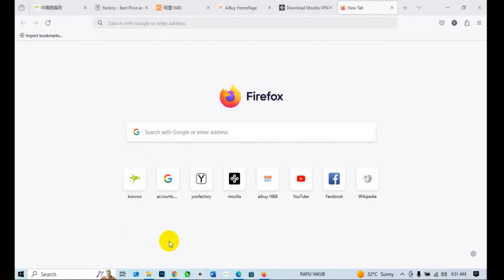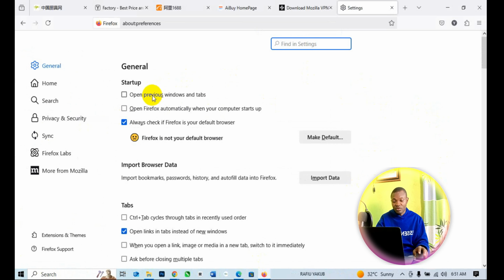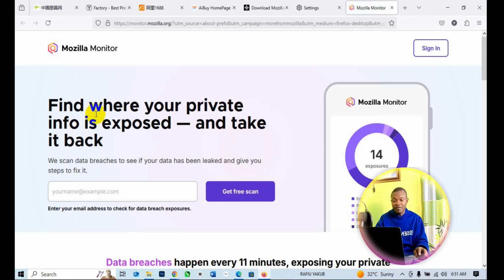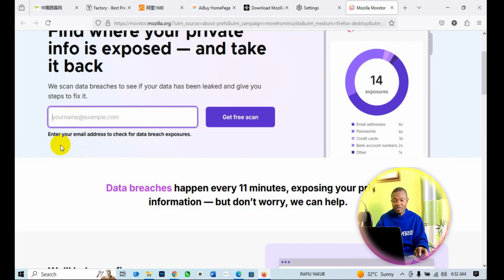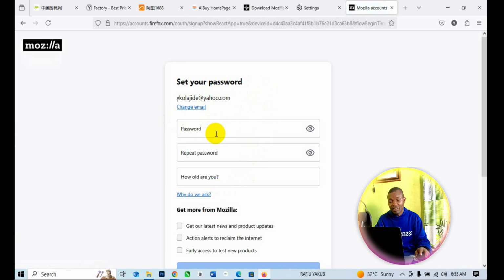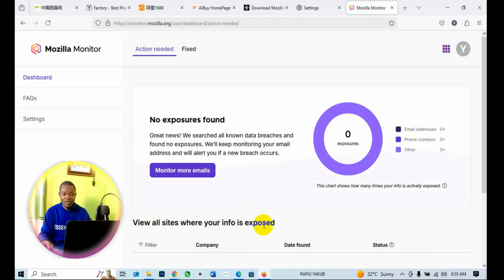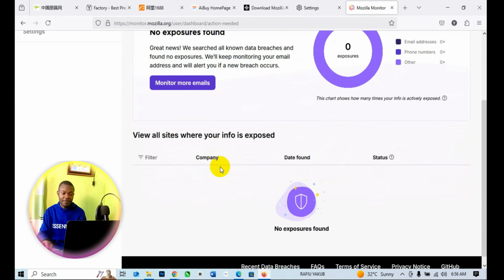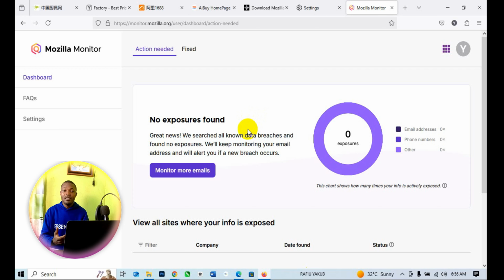🦊 Enhance Your Firefox Security: Must-Do Settings for Immediate Protection 🔒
Are you looking to boost your privacy and protect your personal data while using Mozilla Firefox? This video is your ultimate guide to essential security settings that you should implement right away for a safer browsing experience. With these easy-to-follow steps, you’ll be able to enhance your Firefox security and enjoy peace of mind as you surf the web! 🚀

🔒 What You'll Learn:
1. Why Firefox Is a Privacy-Focused Browser: Understand Firefox's unique features that make it a top choice for users who prioritize online security.
2. Activating Enhanced Tracking Protection: Discover how this feature blocks trackers, cookies, and harmful scripts to protect your browsing activity.
3. Customizing Privacy Settings: Step-by-step instructions to adjust cookie management, set permissions for websites, and enable Do-Not-Track requests.
4. Using Private Browsing Mode: Learn how Firefox's private browsing feature ensures your online activity leaves no trace.
5. Blocking Cryptominers and Fingerprinting: Protect your device and data by enabling specific security settings.
6. Advanced Security Tips: Explore features like DNS over HTTPS, password manager integration, and regular updates to stay ahead of security threats.

🛠️ Tools & Resources:
- Firefox Settings Walkthrough: A guide to navigating and enabling privacy and security settings efficiently.
- Recommended Privacy Add-ons: Explore trusted add-ons like uBlock Origin and Privacy Badger to enhance your protection further.
- Troubleshooting Help: Solutions for potential issues like websites not loading correctly with strict security settings enabled.

📲 Why It Matters:
- Prevent websites from tracking your data and behavior across the internet.
- Safeguard sensitive information, including passwords and browsing history.
- Enjoy a seamless and secure browsing experience tailored to your needs.

Don’t miss out on our latest Firefox tips, security guides, and tech tutorials!

📩 Feedback & Questions:
Have you implemented these security settings on Firefox? Share your experience or ask questions in the comments below—we’re here to help!